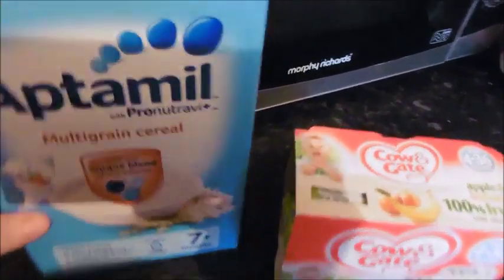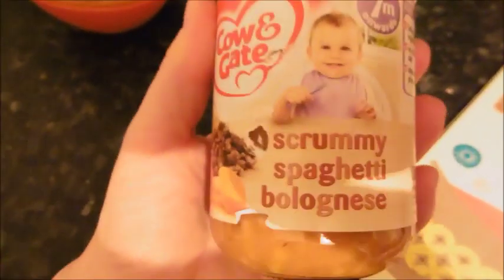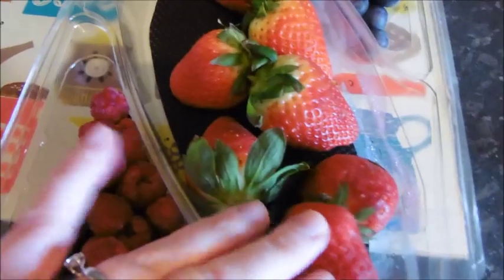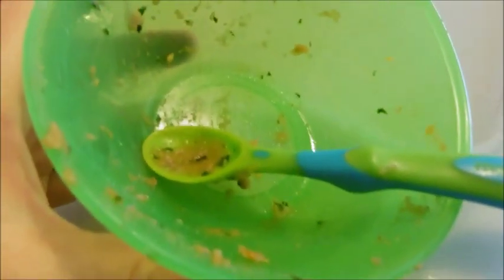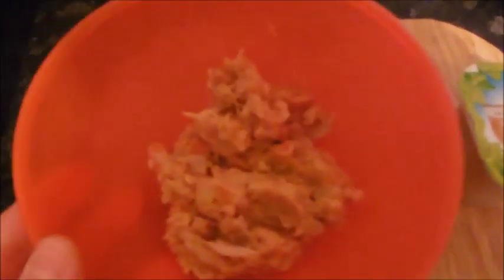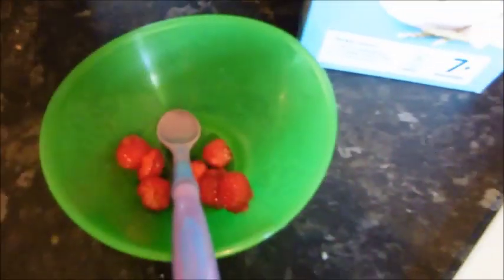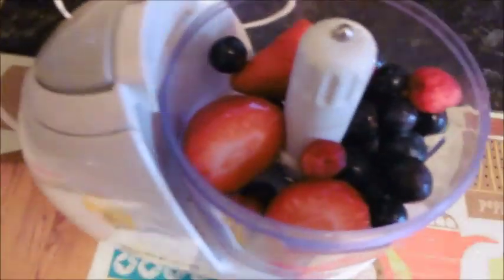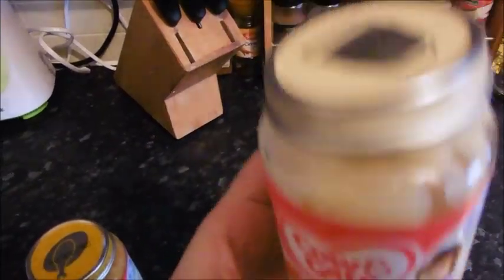What my baby eats | 8 Months Old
Hello
Last week I recorded all of sonny meals. from breakfast to lunch to dinner. He is 8 months old and still trying new things and exploring foods.

I find these videos on YouTube really helpful which is why I decided to record my own video sharing Sonny's meals.

BEXMORTS

XX